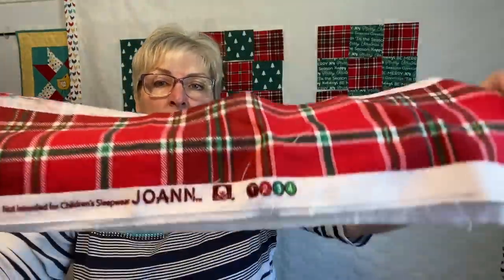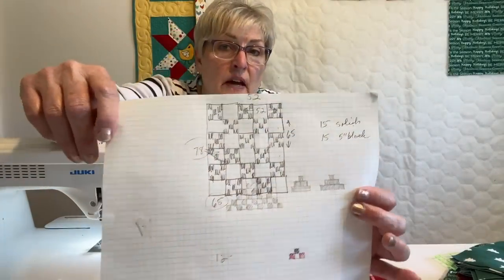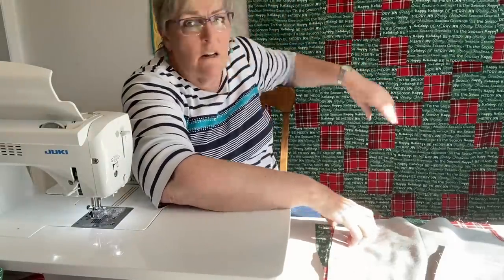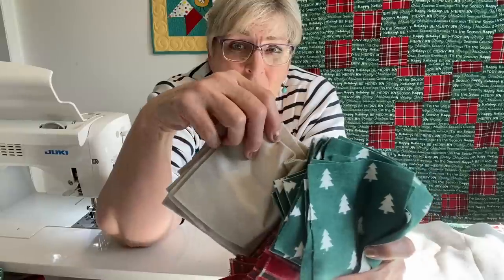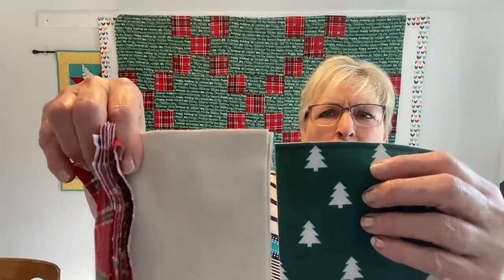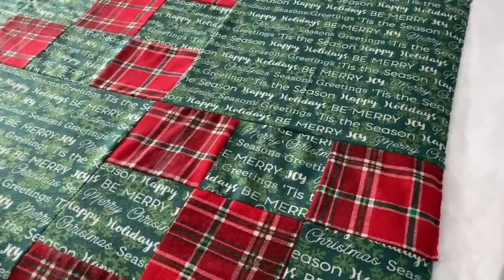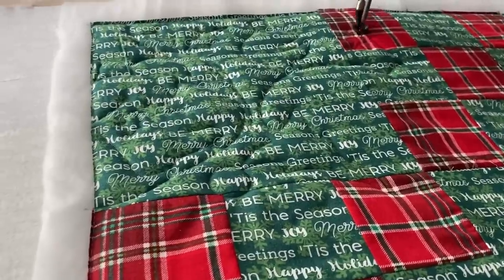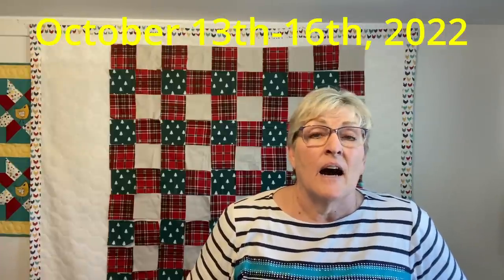Two Christmas Quilts Made From Scraps For Under $50!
sisterchicksquilting I use flannel scraps & sale flannel, I couldn't let go of, and combine them with classic patterns to make TWO (2) Christmas Quilts!! This video is meant to inspire you to dig into your stash and use it up for Christmas gifts made in July!!! I used batting scraps pieced together so my total cost layout is under $50! For Both Quilts!!!
I'm linking the video below, with a pattern for the Gingham Grid Quilt below and another where I teach how to put together an Irish Chain, the two patterns I use in this video for my Christmas quilts.
I'm also adding a link for another video where I make a Flannel Mans Quilt which if you haven't seen you might enjoy and learn a few tips on working with flannel.